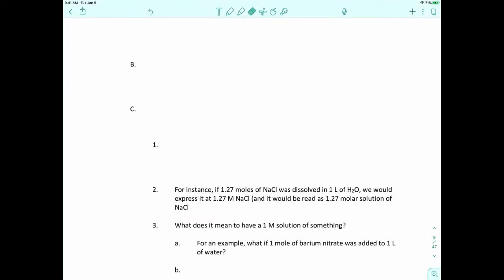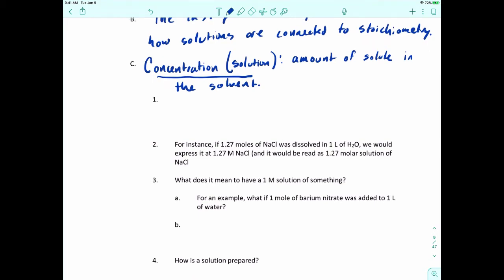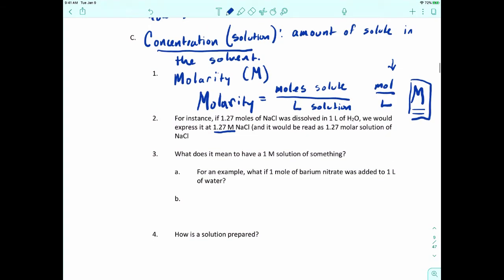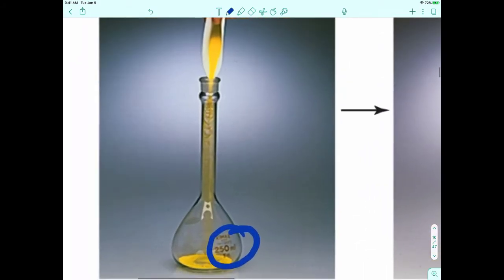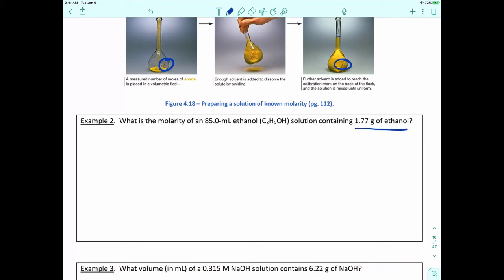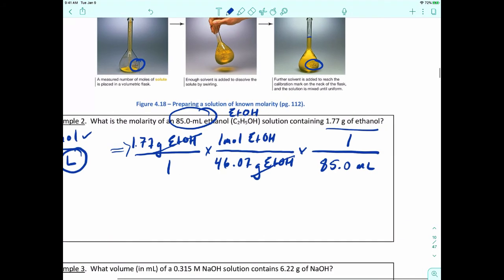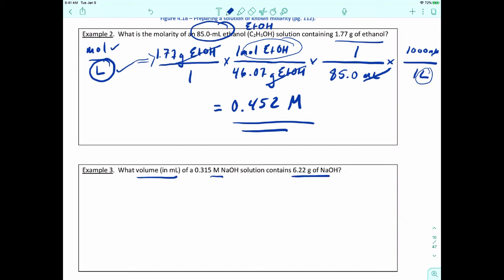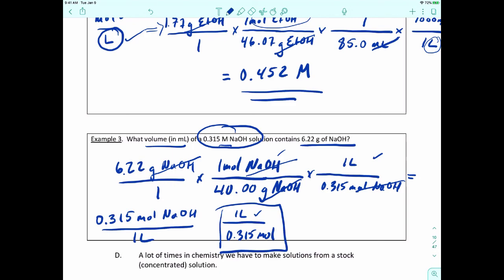Aqueous Solutions #7 - Measuring Concentrations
In this video, we learn about the most commonly-used unit to express concentration in chemistry:  molarity.  Finally, we talk about how we make a solution (using volumetric flasks) and do some calculations using molarity.

This video covers section 5.5 from "Interactive General Chemistry" 1e (Macmillan Learning).